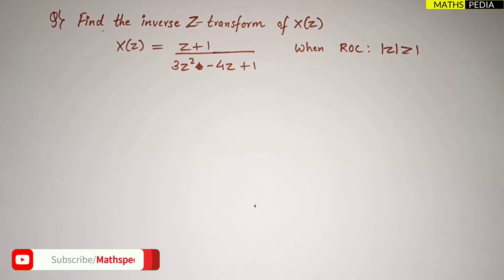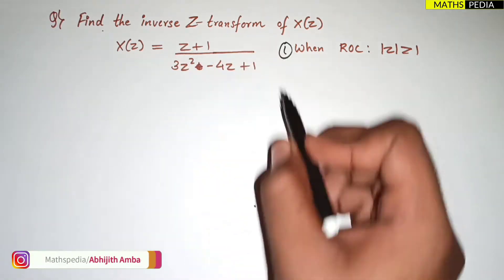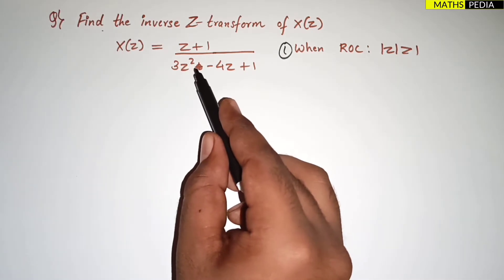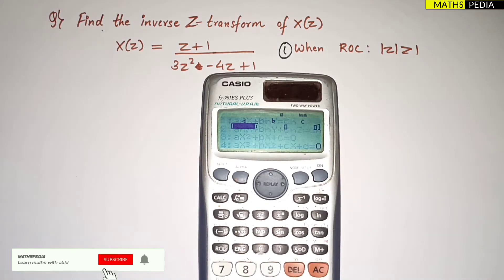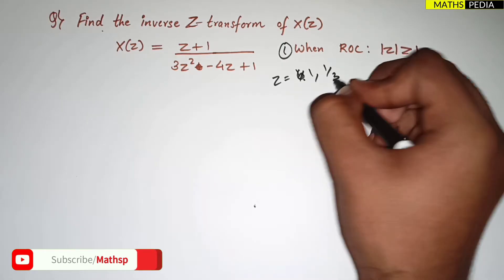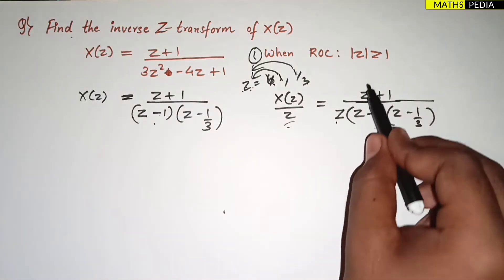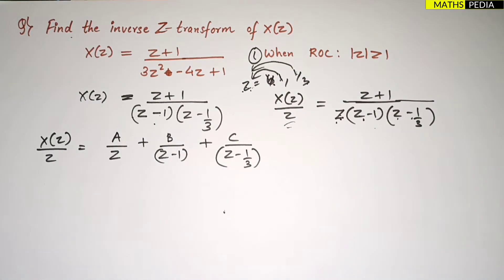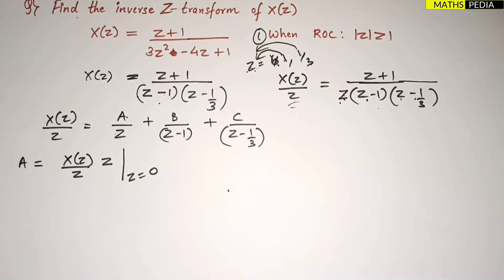Inverse Z-Transform | Inverse Z-Transform Using Partial Fraction | Signals and System | Mathspedia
For more solved problems 👇
Signals and System
Signals and System Inverse Z-Transform | Inverse Z-Transform Using Partial Fraction | Signals and System | Mathspedia
Welcome guys ✌
For any queries DM 👇